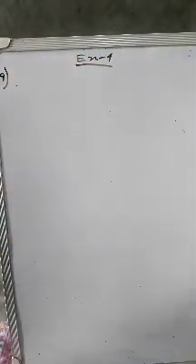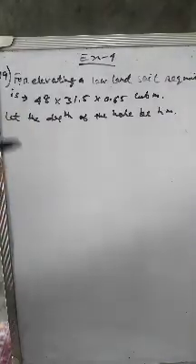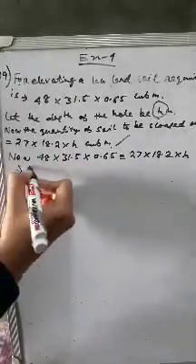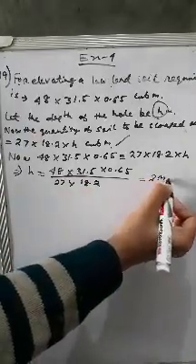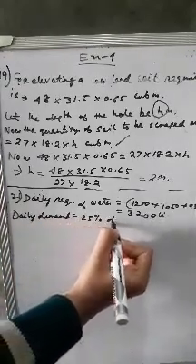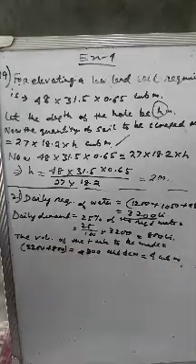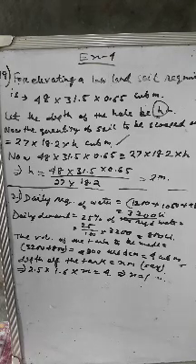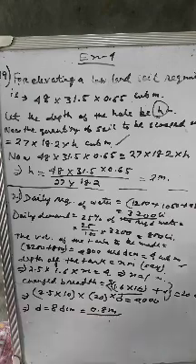Class X Maths